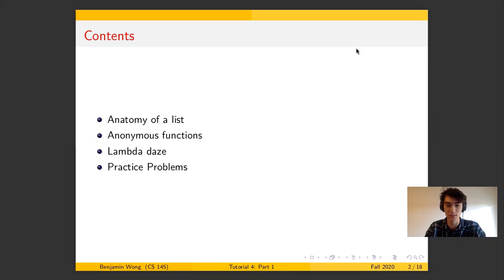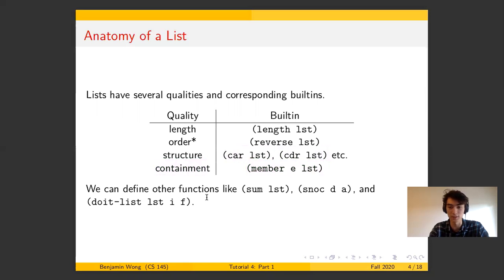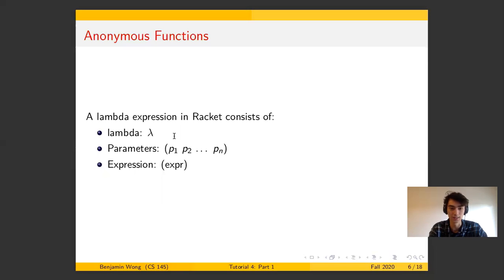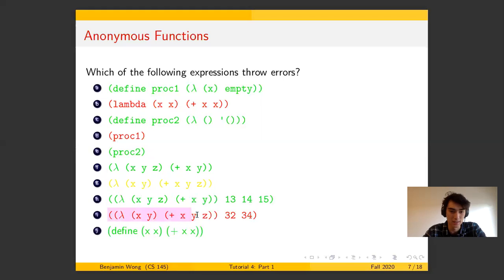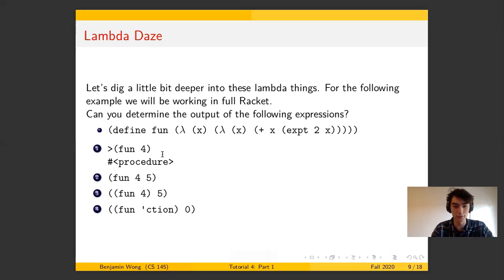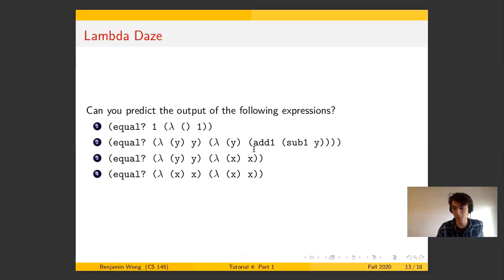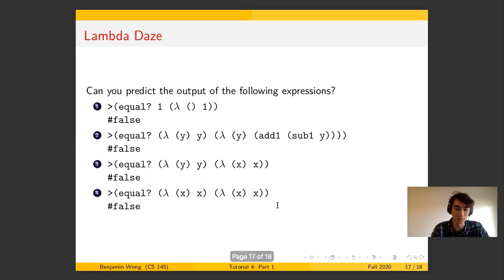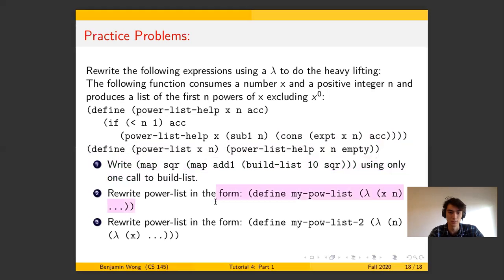Week 5 Tutorial 4 [part 1]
λ or bust?